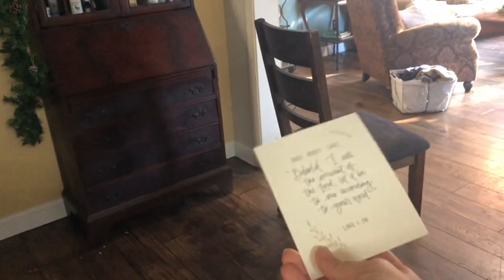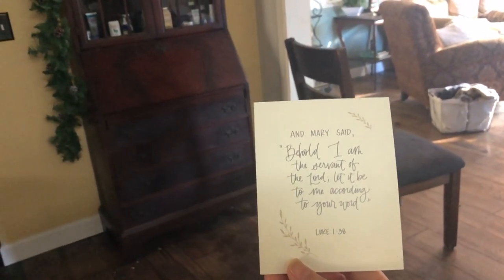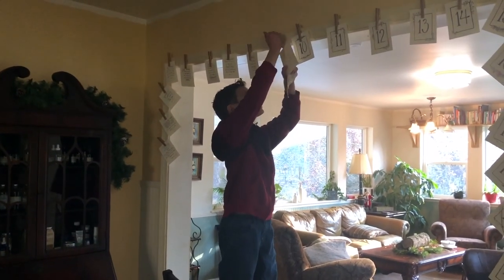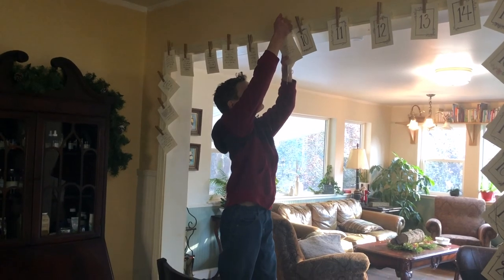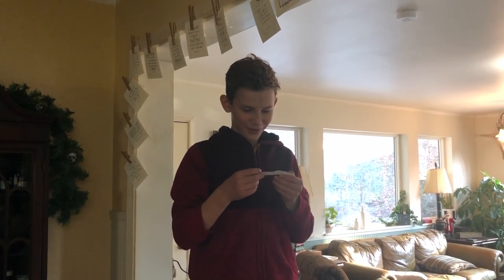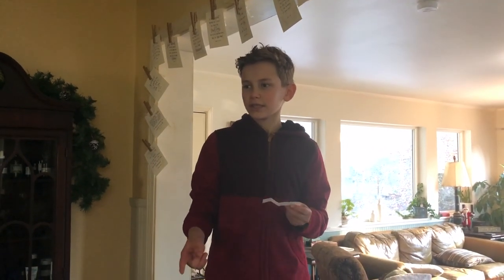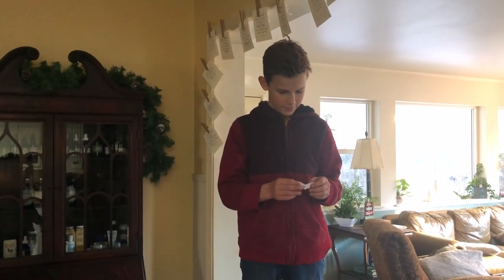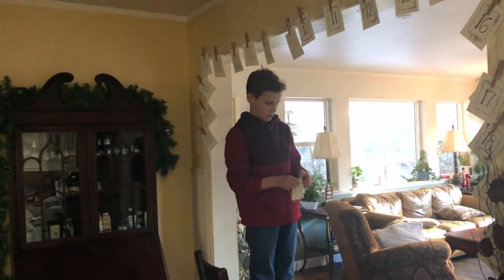Vlogmas Day 9: Advent FAIL & SAD News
It's day 9 of Vlogmas, and to be honest, it was a bit of a bust. I thought I had what we needed for our day 9 Advent activity, but unfortunately, I didn't. We also got some sad news today that has us all feeling a bit down as well. Nonetheless, tomorrow is a new day, one that we will very much welcome!

Meagan